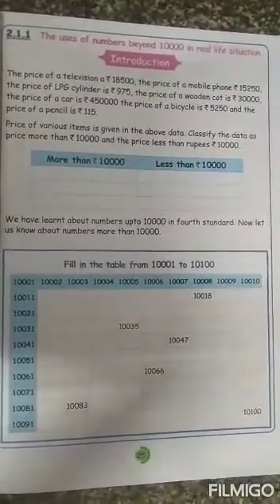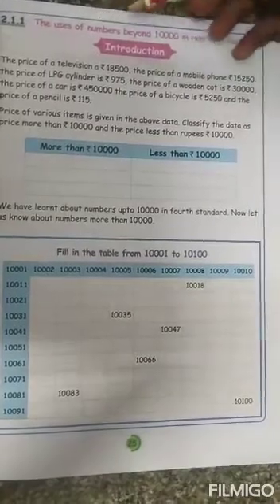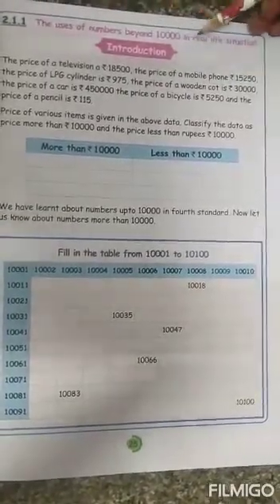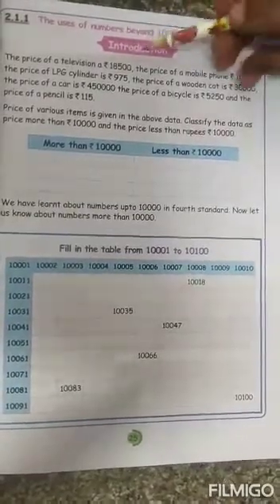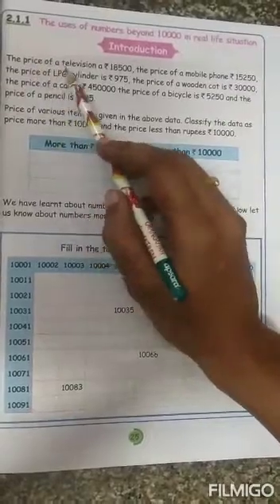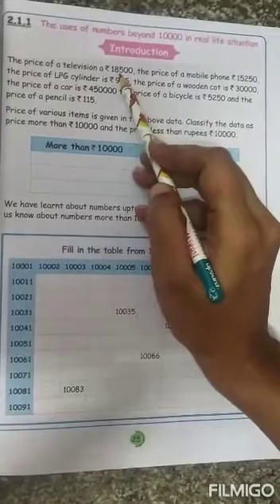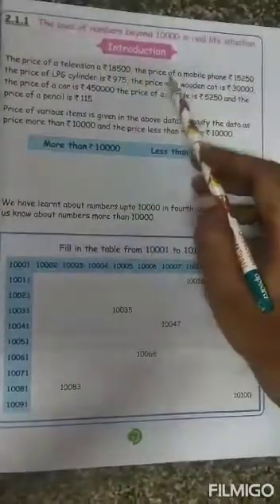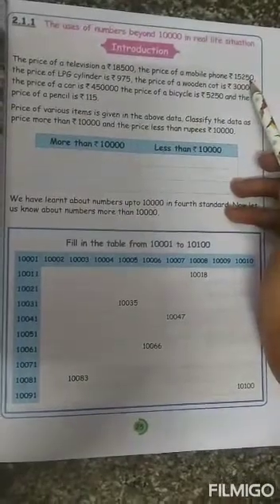V Standard- Numbers part- 1